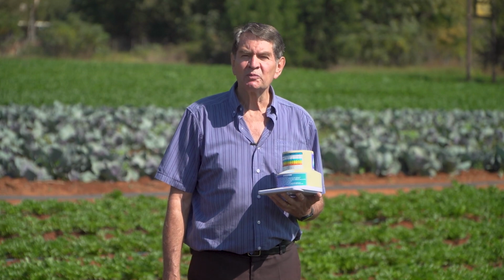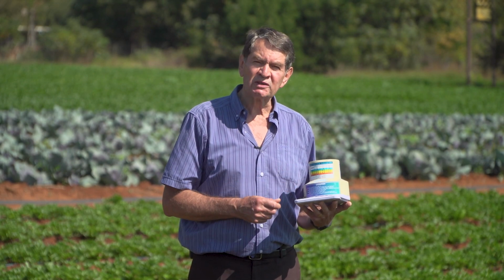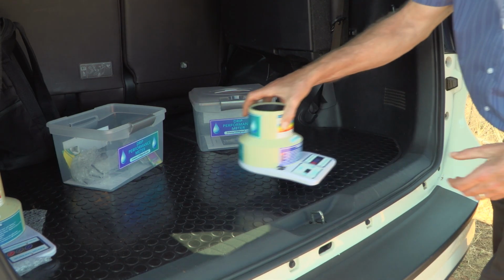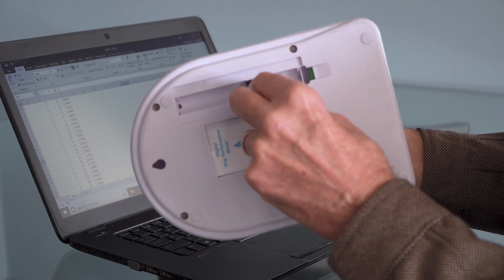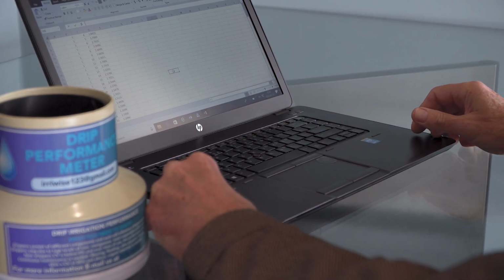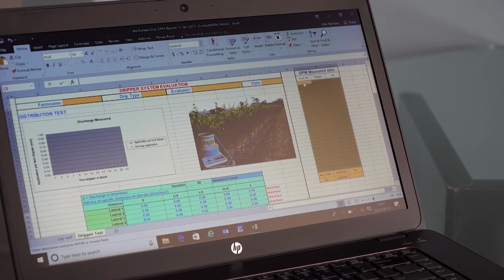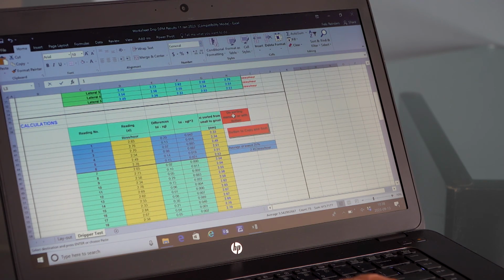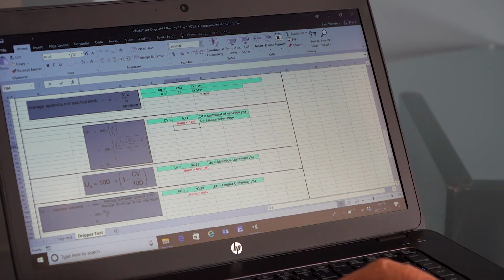Drip Irrigation Performance Meter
The Drip Performance Meter digitally measure the flow rate of drippers individually infield and calculate automatically the coefficient of variation (CV) to provide information how even the drip irrigation system is delivering water. The results of liter per hour and CV is shown on a LCD screen immediately after measurement.  This information is vital for managing a drip irrigation system effectively.